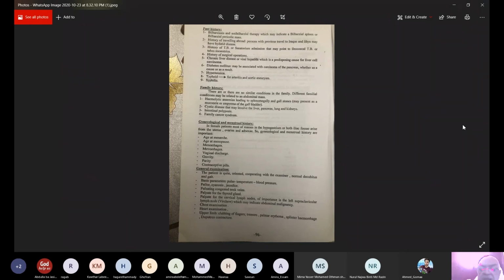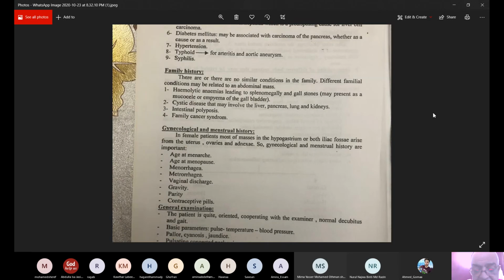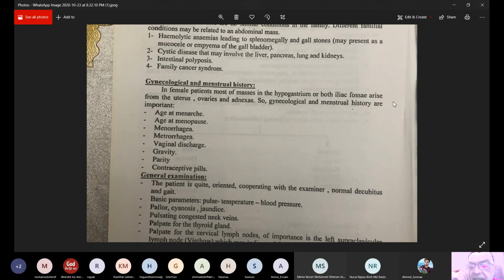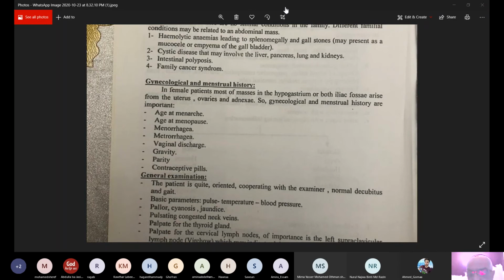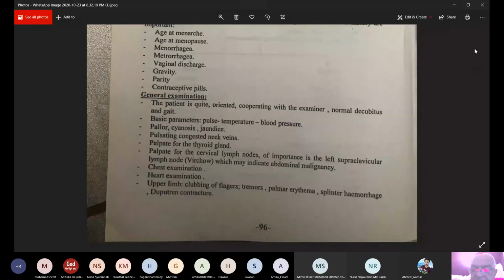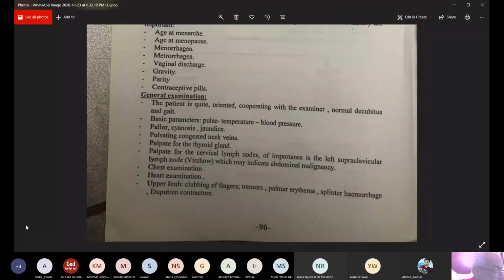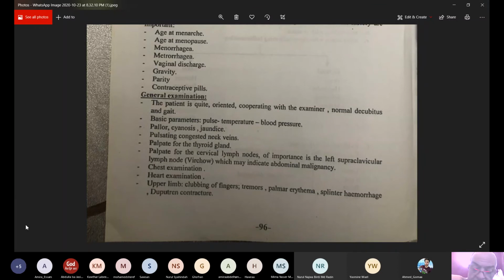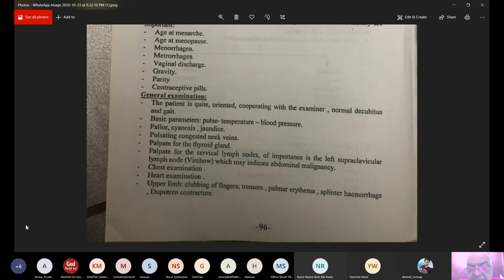History and examination of abdominal cases